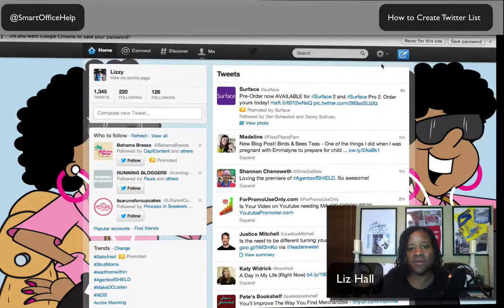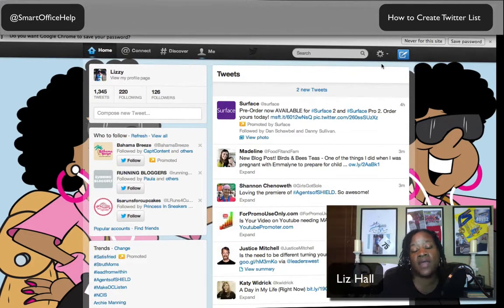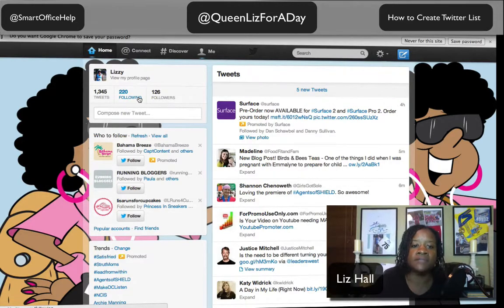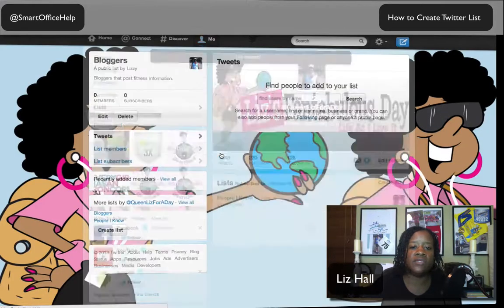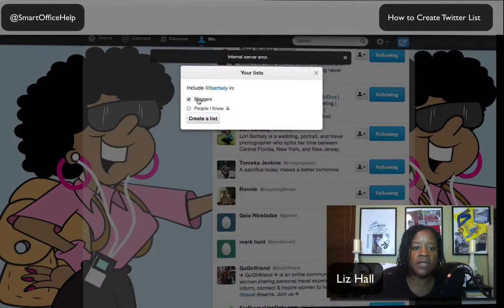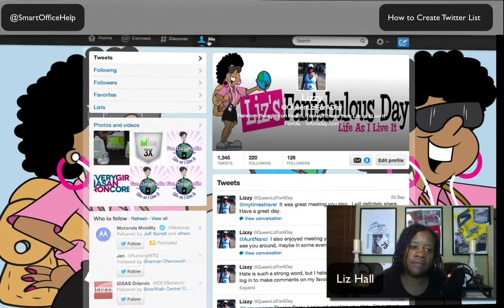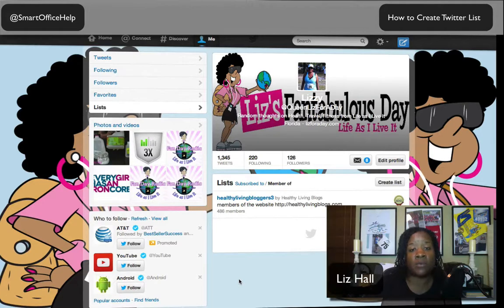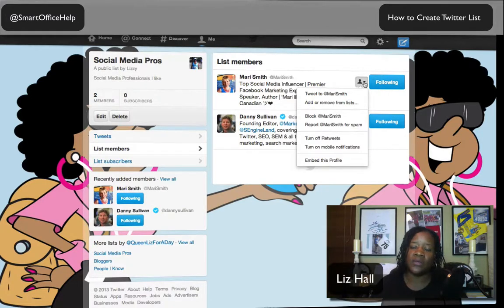2016 Twitter Tutorial - How to Create Twitter List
2016 Twitter Tutorial - How to Create Twitter List

View exact instructions on how to create customized twitter list.

Don't have time to watch, read step by step guide at the Smart Social Media Blast Blog